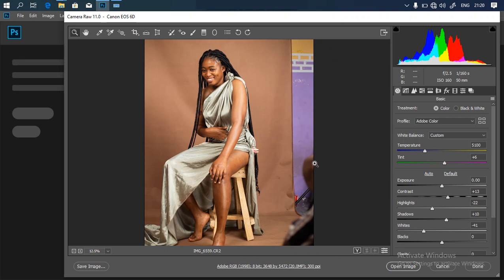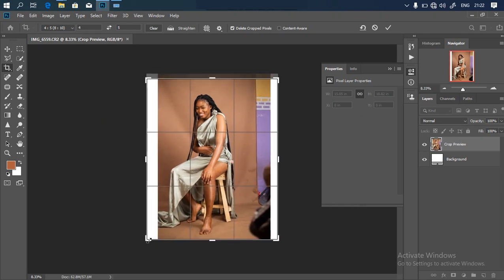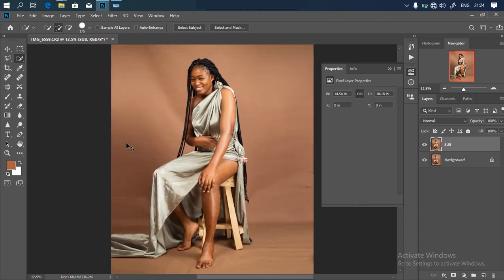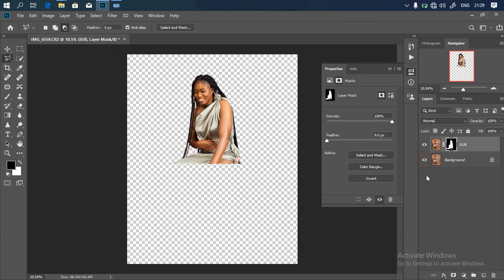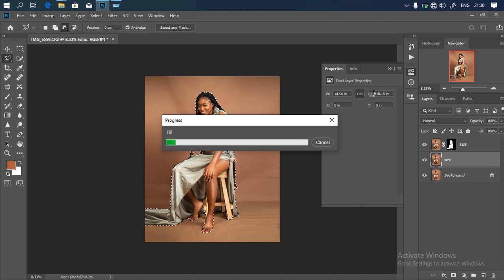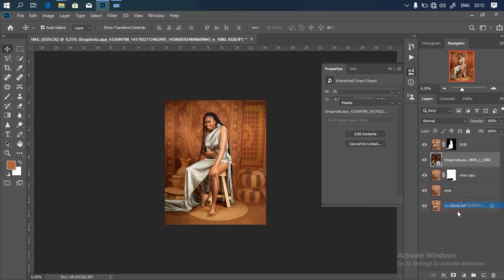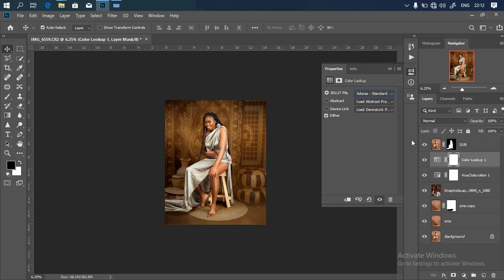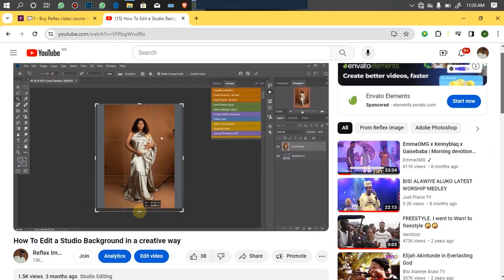how to be creative with photo manipulation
FIRST VIDEO COURSE LINK

if you want more backgrounds like this click on the link below to make purchase as soon as possible

I this particular Video i won't be doing extreme manipulation to the picture, i will basically focus how to edit the background easily blemishes removal and object positioning.